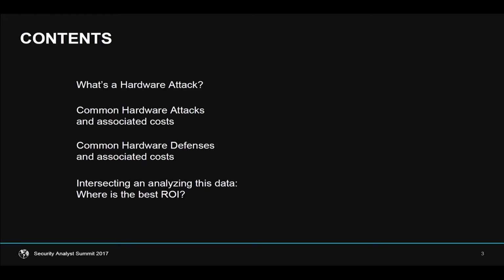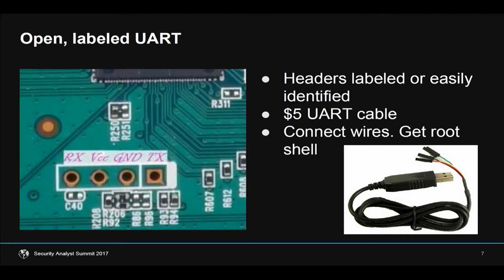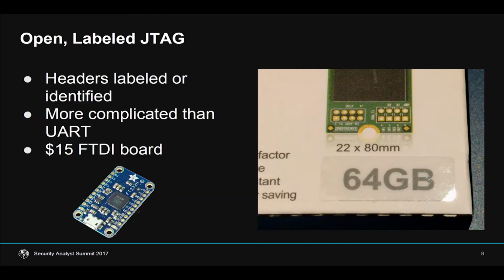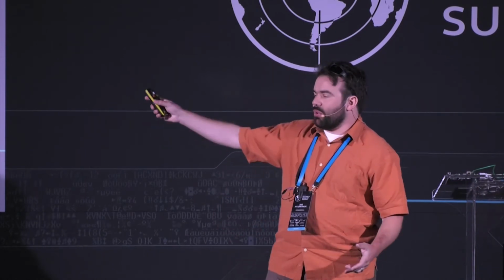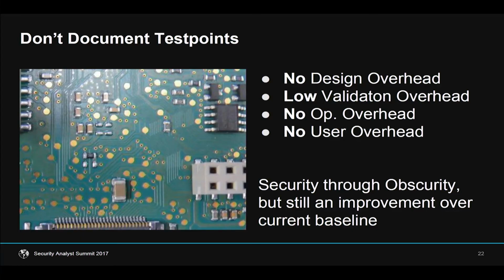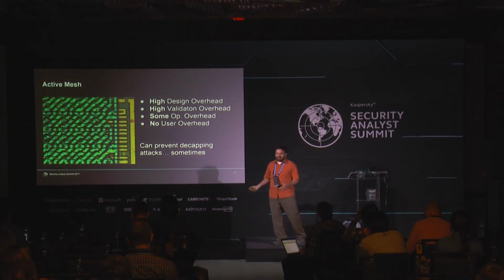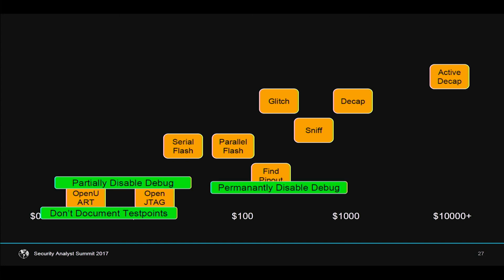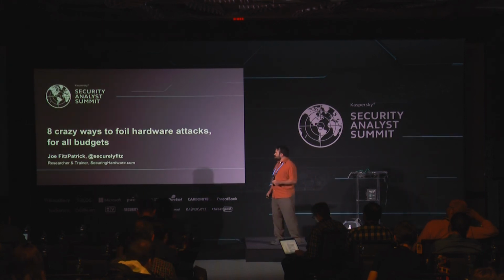EIGHT CRAZY WAYS TO FOIL HARDWARE ATTACKS, FOR ALL BUDGETS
Once an attacker gets their hands on an embedded, IoT, medical, or industrial control device's firmware, exploitable bugs start screaming for attention thanks to 20th century software development practices; however, bringing current software and security best practices to firmware is only a part of the solution to securing hardware.
On the other hand, you might be wrong about the cost and effectiveness of your hardware countermeasures. We have plenty of data about how much time, money, skill, and effort it takes to pull off hardware attacks on everything from home automation hubs to game consoles to mobile devices. We have less public data but some informed estimates about what that means in terms of NRE, production, support, and user impact costs to implement a wide variety of hardware defenses.
I'll combine these two data sets to give an idea of the impact different hardware defenses have on hardware attackers. I'll plot the ROI of hardware defenses for different types of devices so that we can draw conclusions on where to invest hardware security effort, and perhaps identify inflection points beyond which exotic hardware defenses don't deliver on frustrating attackers - supported by a few real world examples.
I'll close with a brief list of design decisions to keep in mind for embedded, IOT, medical and industrial control devices that I feel give the most effective 'bang for the buck' for foiling hardware attackers.